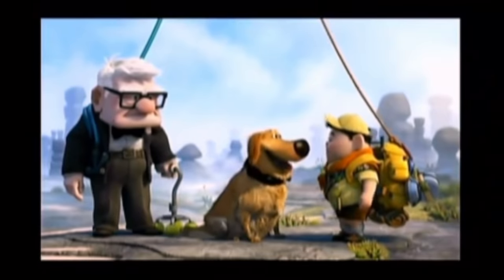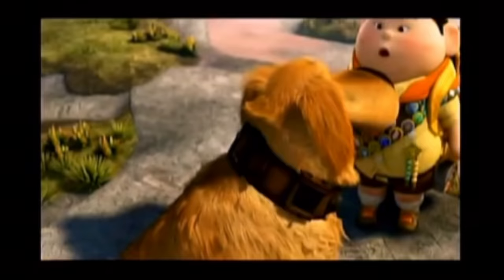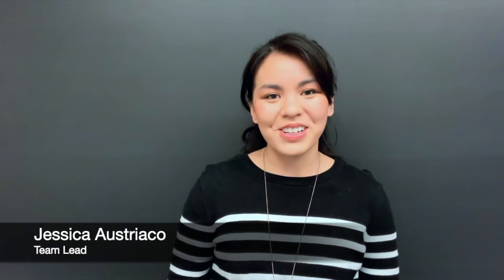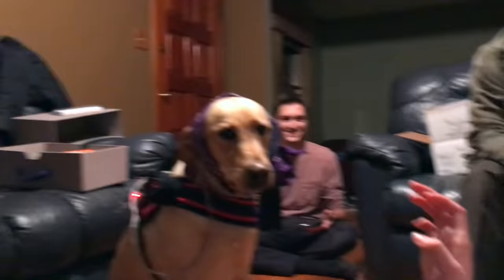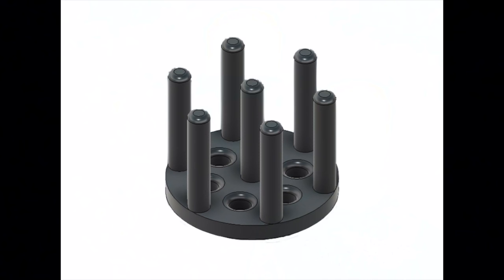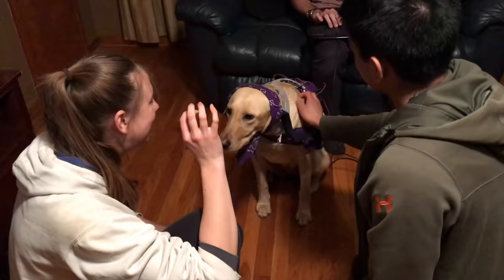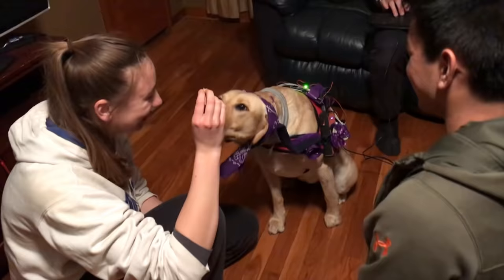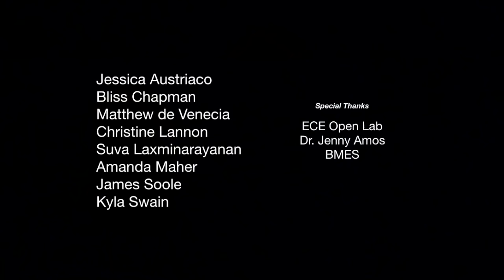Alma the Talking Dog - Dug the Dog IRL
Students at the University of Illinois at Urbana-Champaign develop a brain-computer interface to read and vocalize the thoughts of a Labrador retriever.

CREDIT
Disney Pixar's Up

TEAM
Jessica Austriaco, Bioengineering 2019, Team Lead
Bliss Chapman, Statistics + Computer Science 2019, Signal Processing Lead
Matthew De Venecia, Bioengineering 2019, Hardware Lead
Amanda Maher, Mechanical Engineering 2020, Electrode + Materials + Cap Lead
Suva Laxminarayanan, Bioengineering 2022
Christine Lannon, Bioengineering 2019
James Soole, Bioengineering 2022
Kyla Swain, Bioengineering 2019